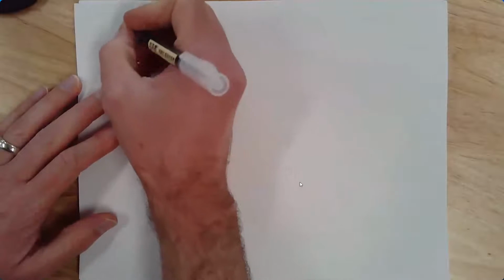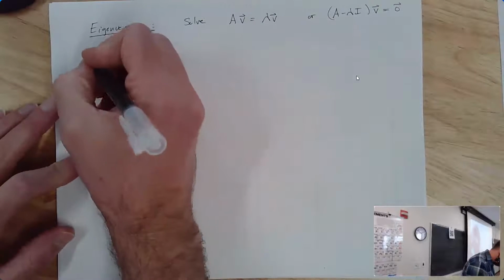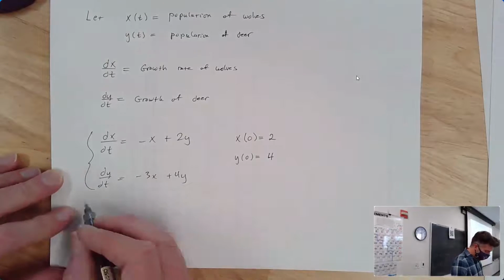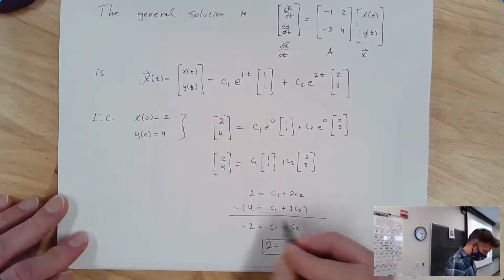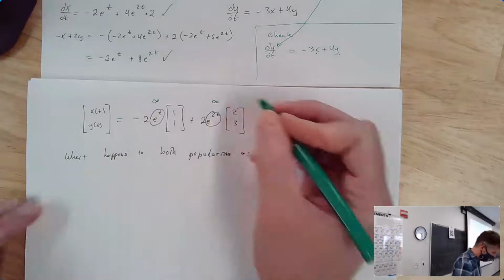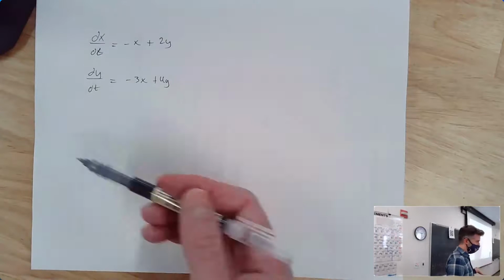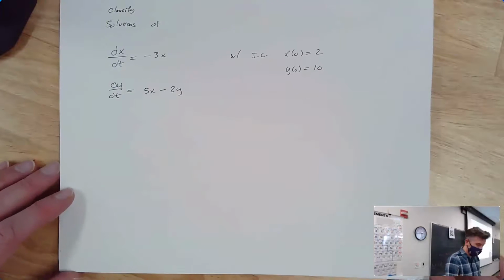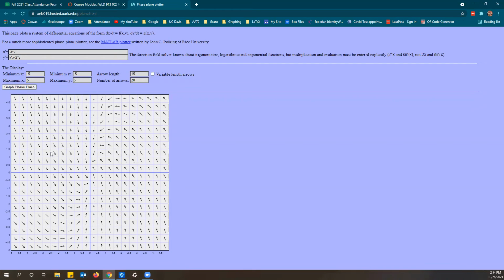Co-17C 10-26-2021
How to solve & Interpret Systems of Linear Differential Equations